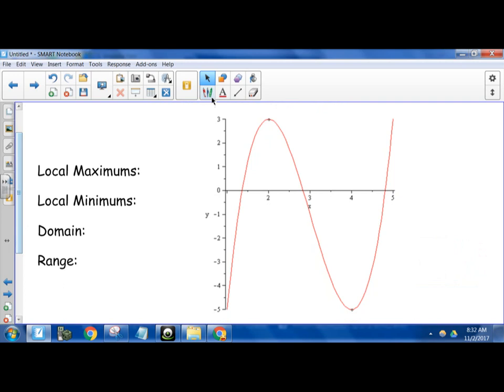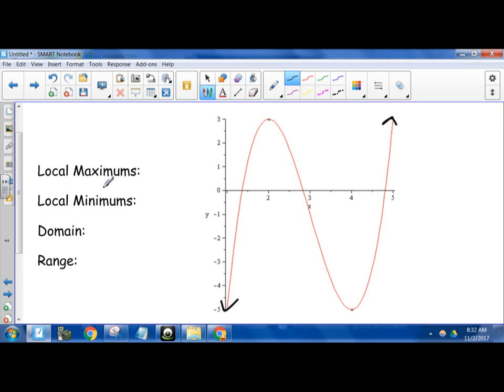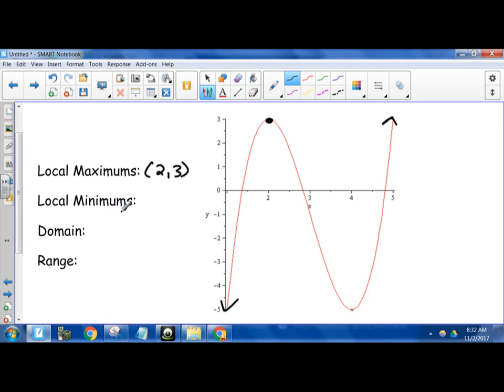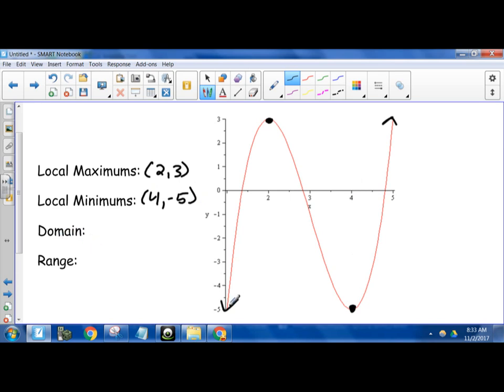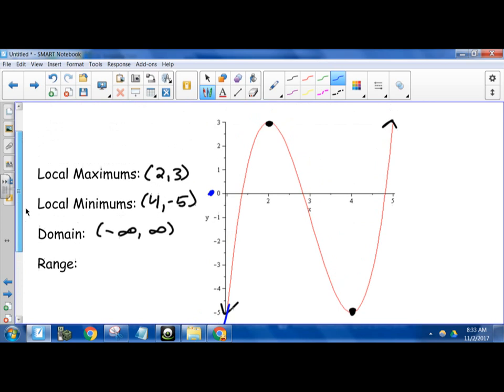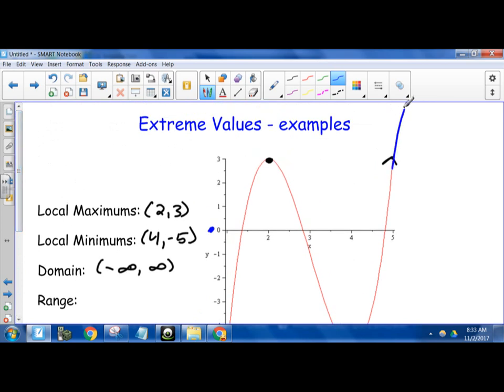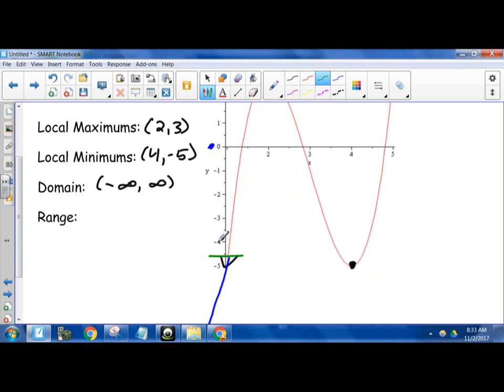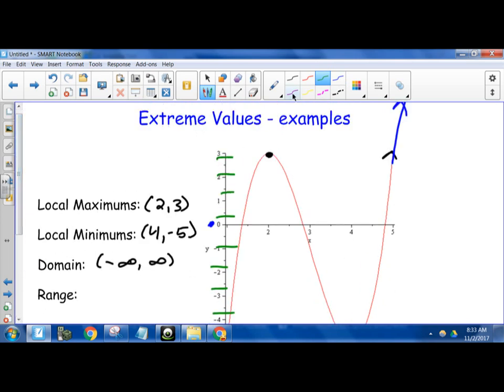Extreme Values Example